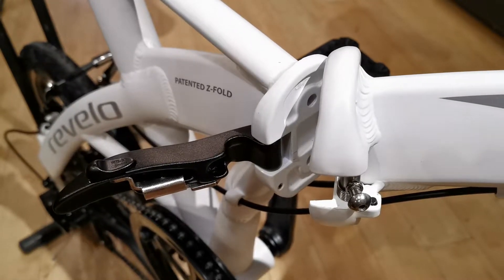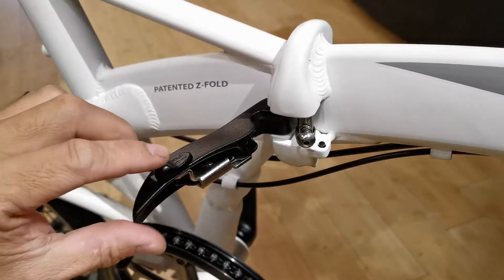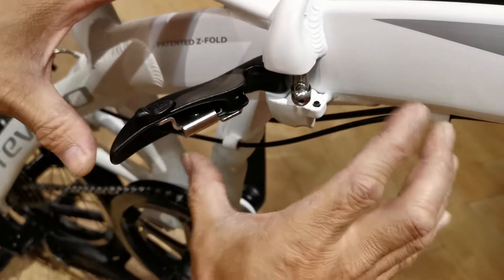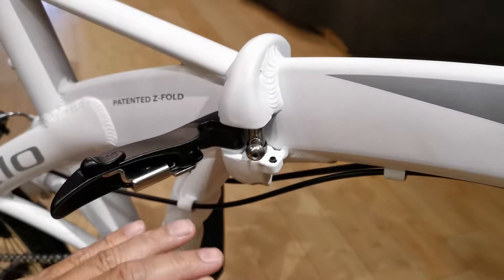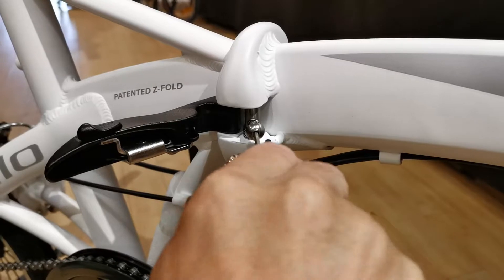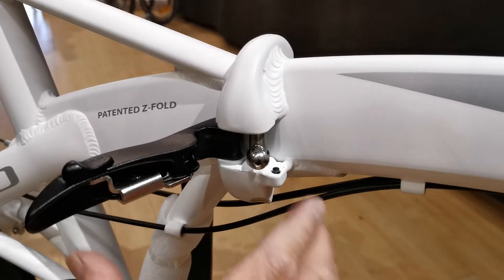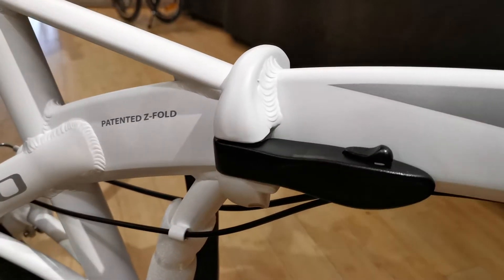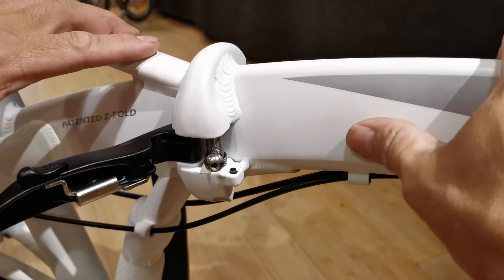Operating the Revelo LIFT and FLEX frame hinge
This video describes the Revelo LIFT and FLEX hinge construction and operation. Understand how the ball tension-er is adjusted to maintain proper compression for closing.